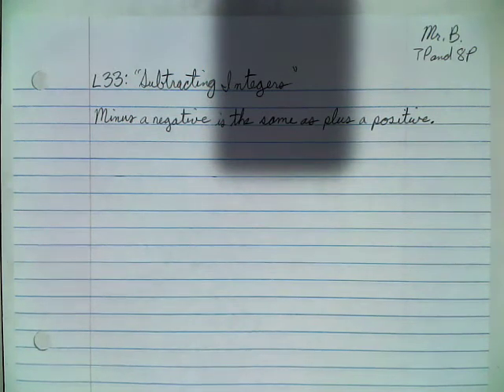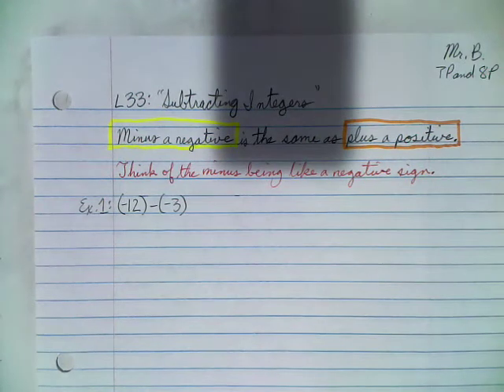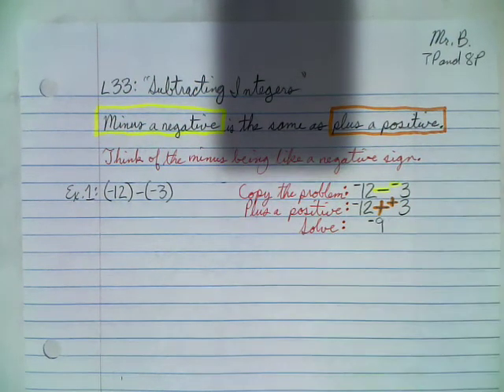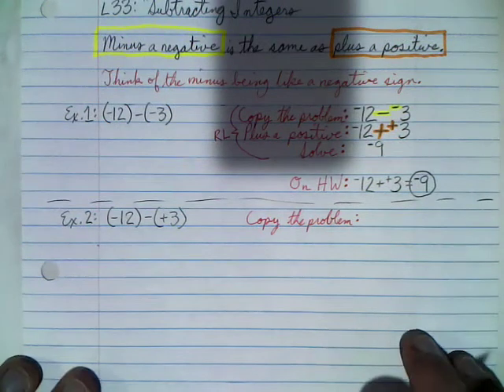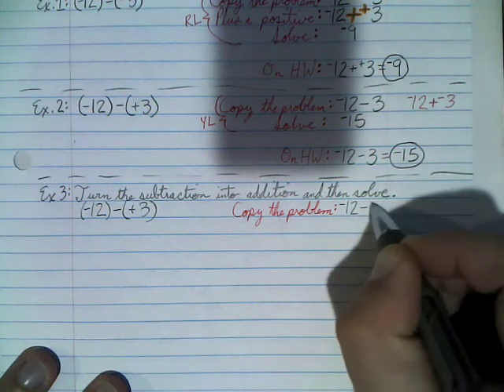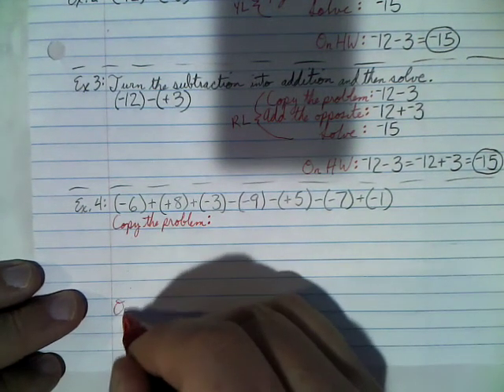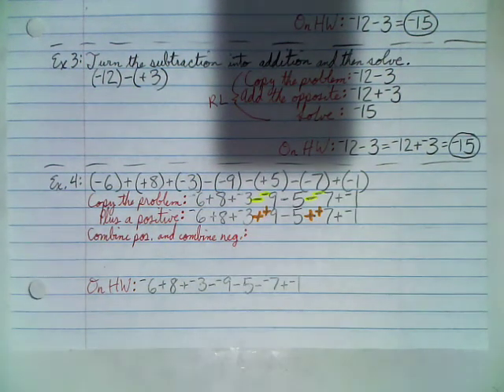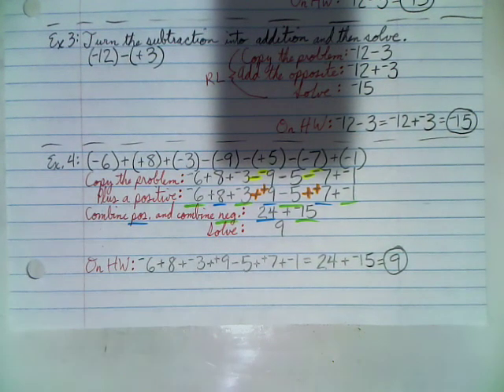PA L33 "Subtracting Integers"